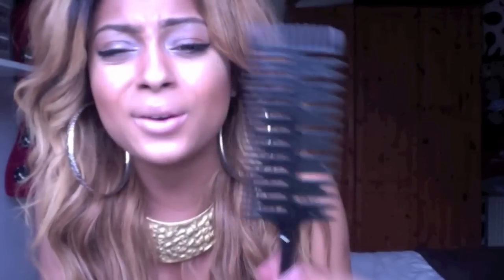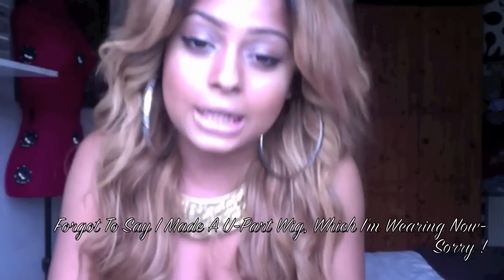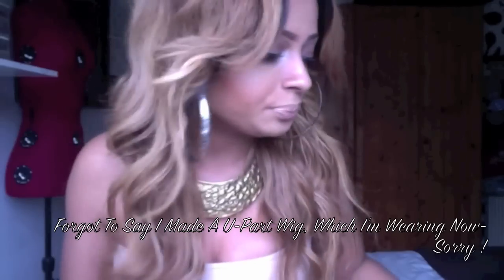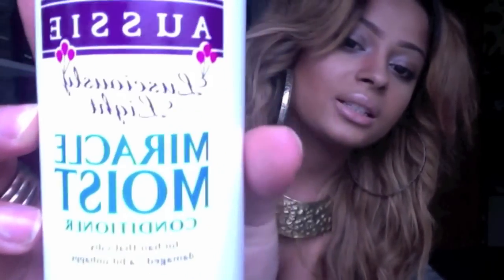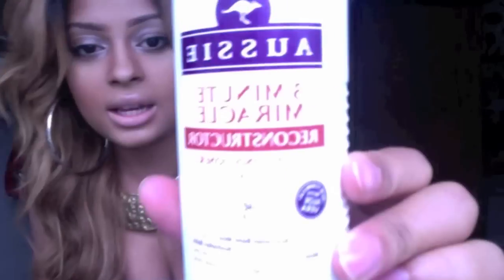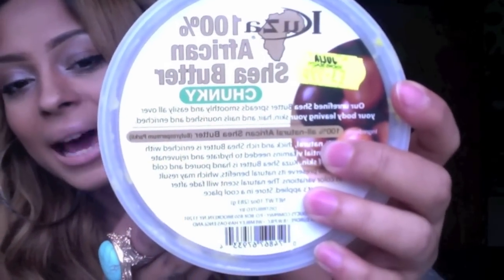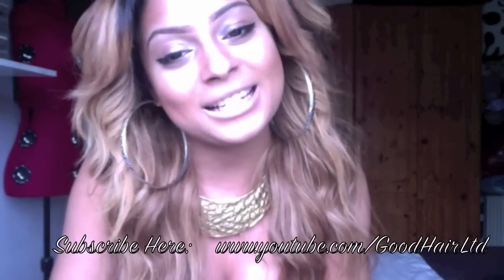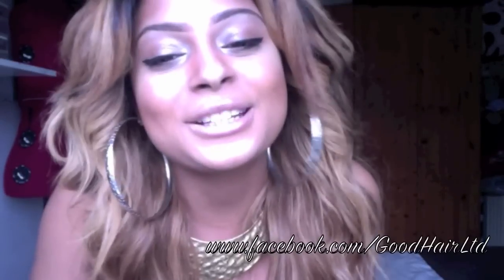Rachel's Good Hair Brazilian Wavy Review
Hey Dolls,
I'm wearing Brazilian Wavy Hair 16, 18 & 20 inches .
The music playing in the back ground is my own original track : )
- For purchasing and further information
Hope this was helpful, Enjoy x
Ps. Apologies on the poor editing t'was my first time ever !